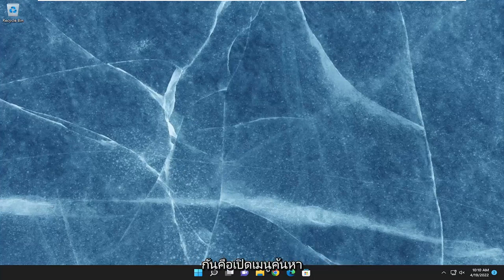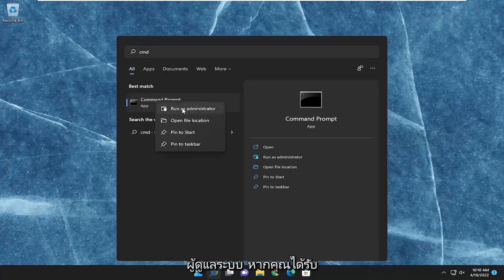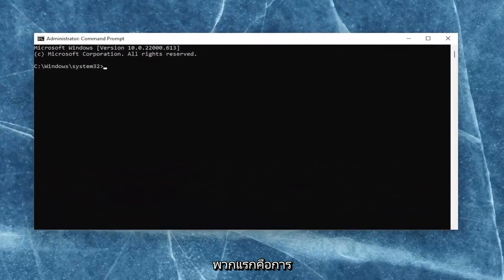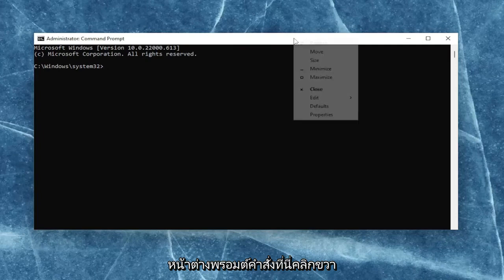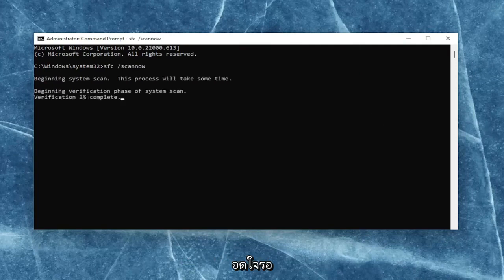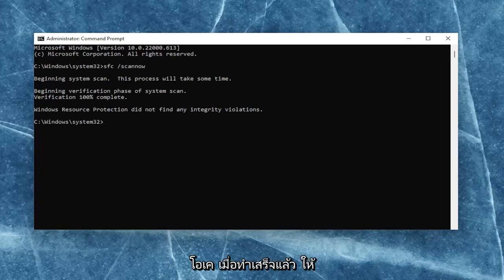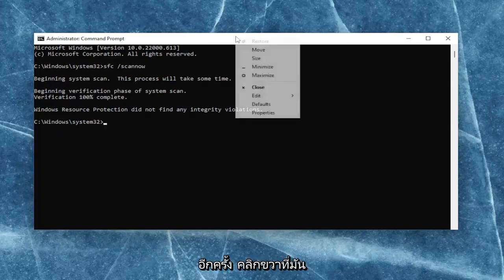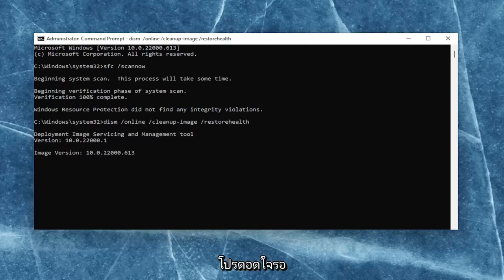วิธีแก้ไขข้อผิดพลาดแอปพลิเคชัน 0xc0000906 บน Windows 11/10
วิธีแก้ไขข้อผิดพลาดของแอปพลิเคชัน 0xc0000906 บน Windows 11/10 [บทช่วยสอน]

คำสั่งที่ใช้:
sfc /scannow

ผู้ใช้หลายคนรายงานว่าพบข้อผิดพลาดของแอปพลิเคชัน 0xc0000906 เมื่อพยายามเปิดแอปพลิเคชันของบุคคลที่สามบนพีซีที่ใช้ Windows แม้ว่ารหัสข้อผิดพลาดนี้จะถูกเรียกใช้สำหรับแอปพลิเคชันหลายตัวสำหรับผู้ใช้บางราย ผู้ใช้ที่ได้รับผลกระทบบางรายจะจัดการกับข้อผิดพลาดนี้กับซอฟต์แวร์หรือแอปพลิเคชันที่เลือกเพียงไม่กี่ตัวเท่านั้น ตัวอย่างหนึ่งของข้อความแจ้งข้อผิดพลาดมีดังนี้:

FarCry4.exe – ข้อผิดพลาดของแอปพลิเคชัน
ไม่สามารถเริ่มแอปพลิเคชันได้อย่างถูกต้อง (0xc0000906)
คลิก ตกลง เพื่อปิดแอปพลิเคชัน

ข้อผิดพลาดของแอปพลิเคชัน 0xc0000906
ข้อผิดพลาดของแอปพลิเคชัน 0xc0000906 ข้อผิดพลาดที่กำหนดโดยแอปพลิเคชันหรือวัตถุที่กำหนด
ไม่มีข้อผิดพลาดของแอปพลิเคชัน 0xc0000906
ข้อผิดพลาดของแอปพลิเคชัน 0xc0000906 รหัสข้อผิดพลาด 4
ไม่พบไฟล์ข้อผิดพลาดของแอปพลิเคชัน 0xc0000906
เกิดข้อผิดพลาดของแอปพลิเคชัน 0xc0000906
ข้อผิดพลาดของแอปพลิเคชัน 0xc0000906 ยังไม่ได้รับการประกาศ
ข้อผิดพลาดของแอปพลิเคชัน 0xc0000906 ยังไม่ได้ลงทะเบียน
ข้อผิดพลาดของแอปพลิเคชัน 0xc0000906 ไม่ใช่ฟังก์ชัน
ข้อผิดพลาดของแอปพลิเคชัน 0xc0000906 ไม่เป็นความจริง
ข้อผิดพลาดของแอปพลิเคชัน 0xc0000906 หายไป
ไม่พบข้อผิดพลาดของแอปพลิเคชัน 0xc0000906
ข้อผิดพลาดของแอปพลิเคชัน 0xc0000906 เกิดขึ้นระหว่างการประมวลผล
ข้อผิดพลาดของแอปพลิเคชัน 0xc0000906 ข้อผิดพลาดทางไวยากรณ์

คุณได้รับ Windows Application Error 0xc0000906 เมื่อพยายามเปิดซอฟต์แวร์หรือไม่?